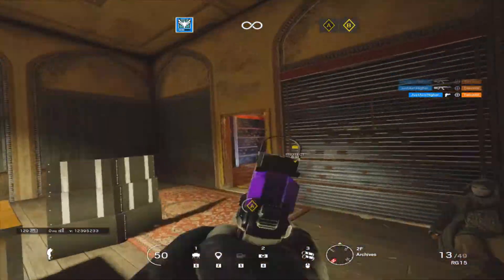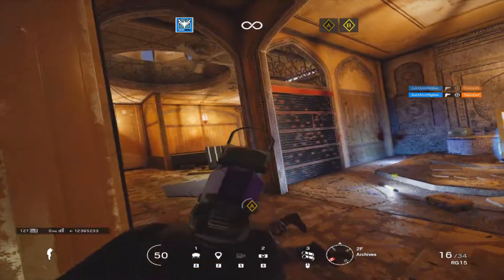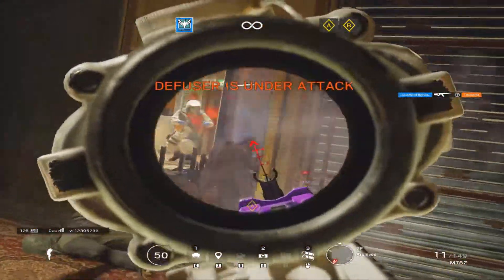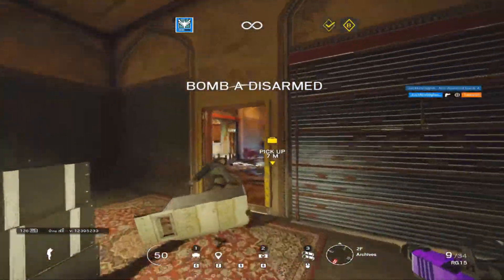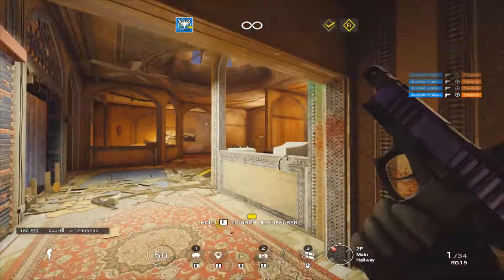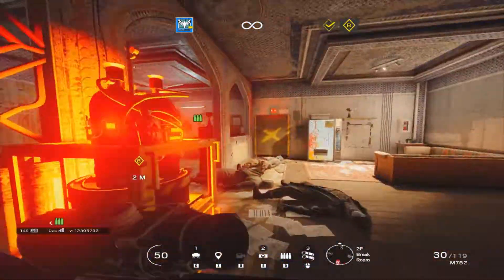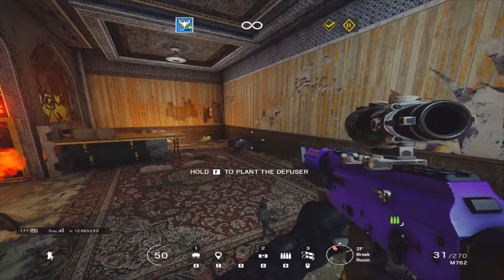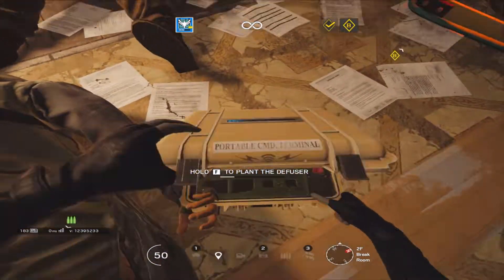Some t hunt